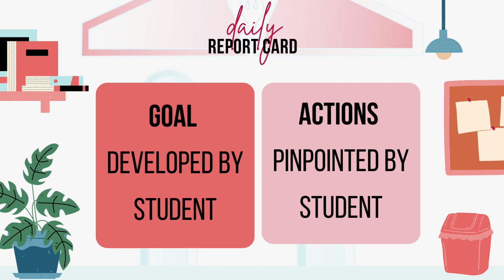Making everyone "tick". Success is not a rationed! Part 7 Fireman No More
Your goal is to help the teacher succeed. Every effort you put into that will make it more and more likely that you will retain that teacher.
Think about it. Consider how many teachers who cannot master classroom management leave as opposed to those who are successful. No comparison.